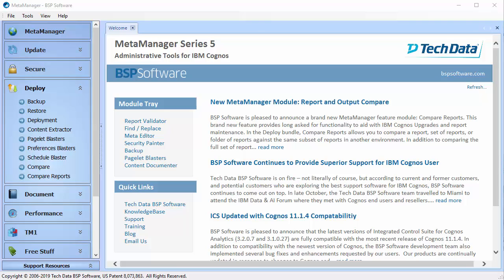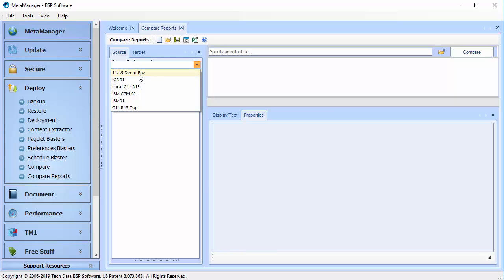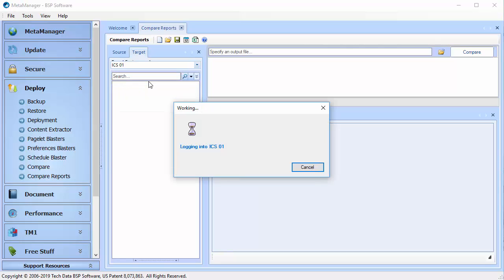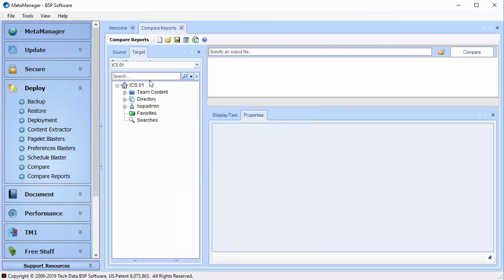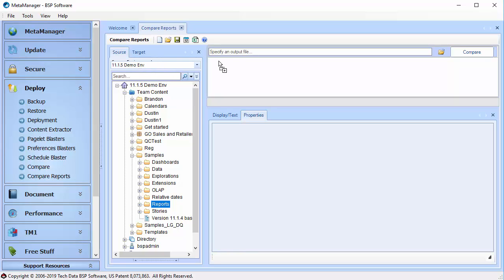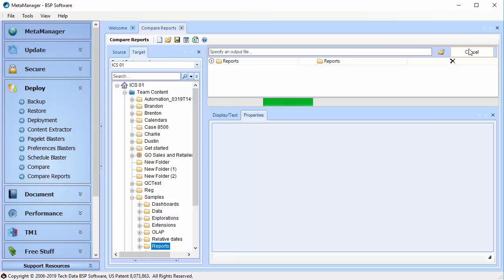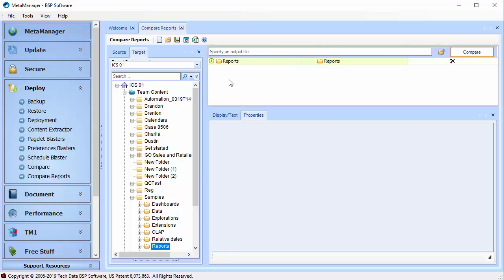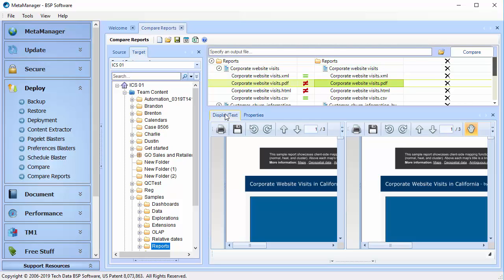New MetaManager Feature: Compare Reports and Outputs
BSP Software is pleased to announce a brand new MetaManager feature module: Compare Reports. This brand new feature provides long asked for functionality to aid with IBM Cognos Upgrades and report maintenance.

In the Deploy bundle, Compare Reports allows you to compare a report, set of reports, or folder of reports against the same subset of reports in another environment. In addition to comparing the full set of report properties (Metadata Model Package, Query Mode, Retentions, Parameters, etc), you can also do a visual comparison of report outputs in XML, HTML, PDF, and CSV.

This module is available now to any new or existing MetaManager customers.